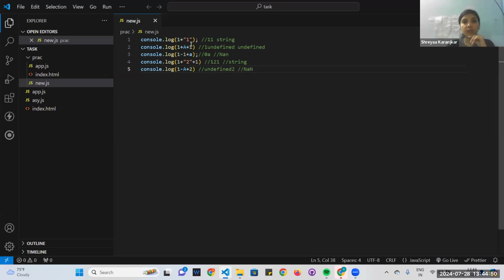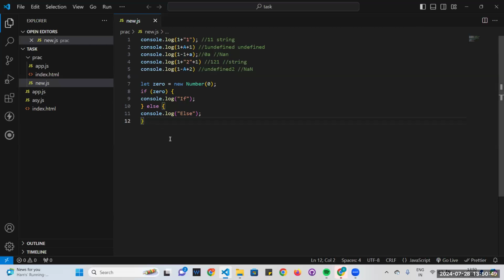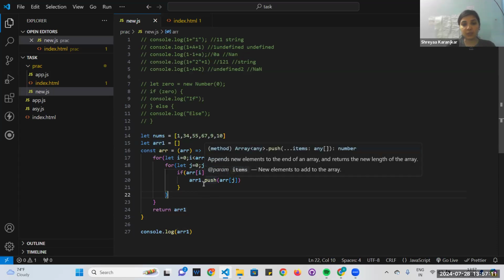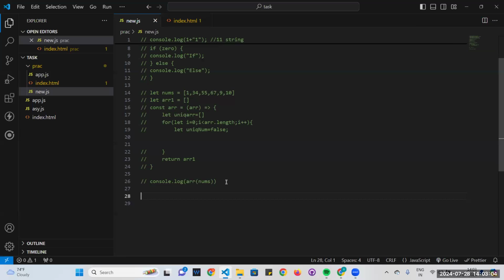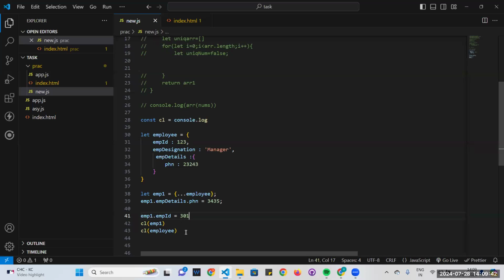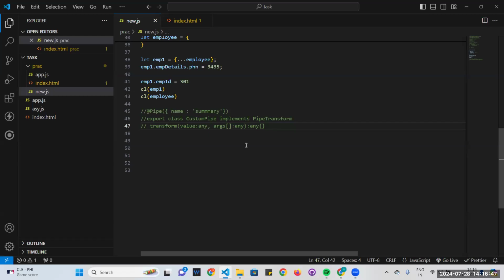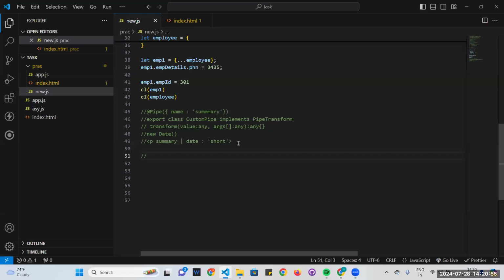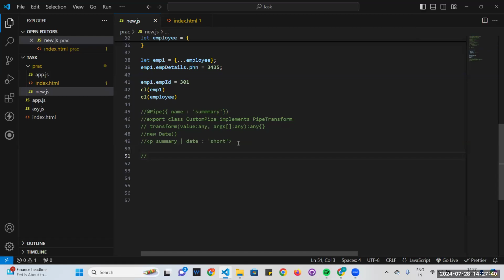Shreya's Angular Interview